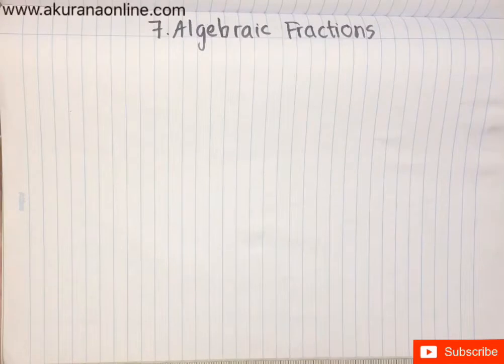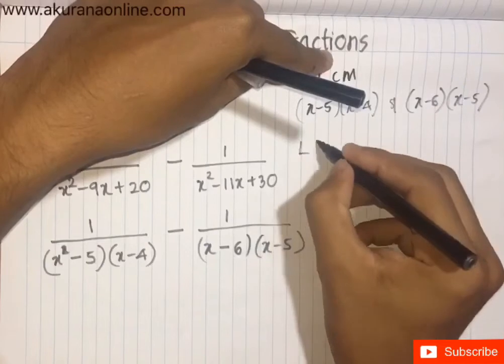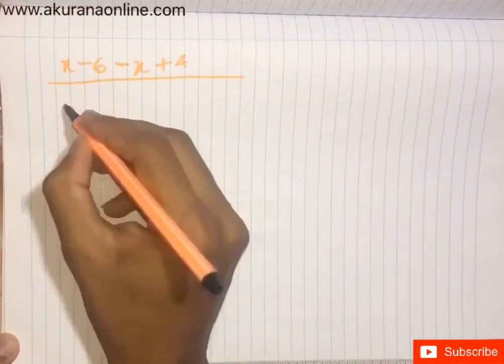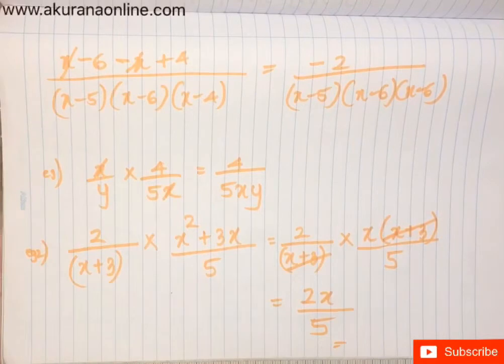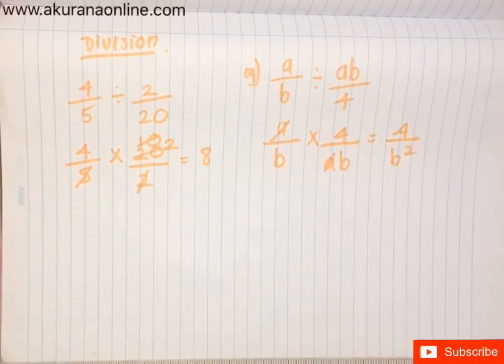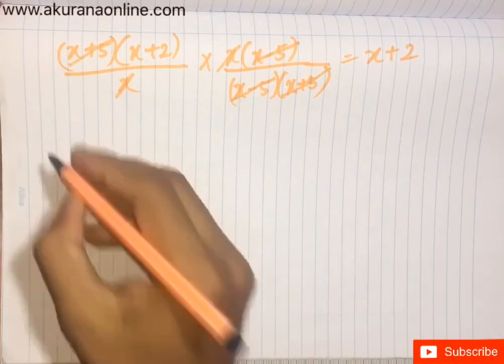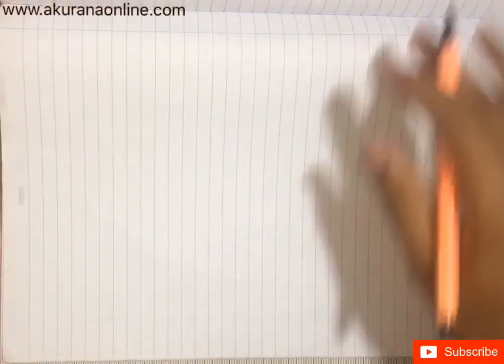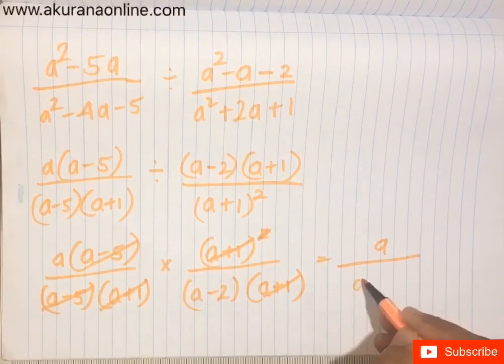Grade 11 Lesson 07 Algebraic Fractions in English| O/L